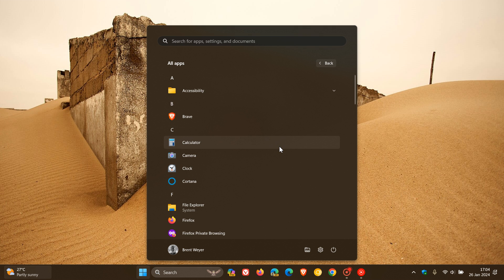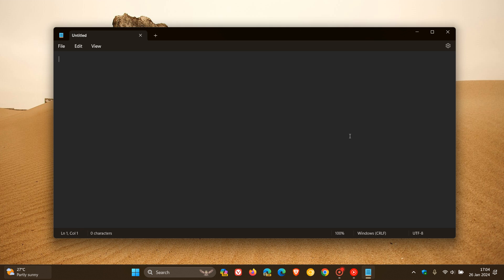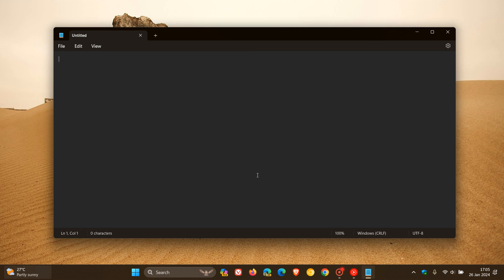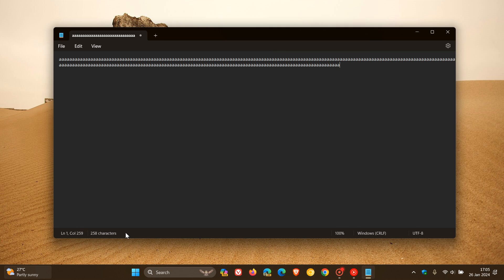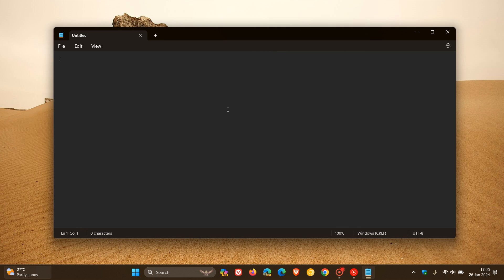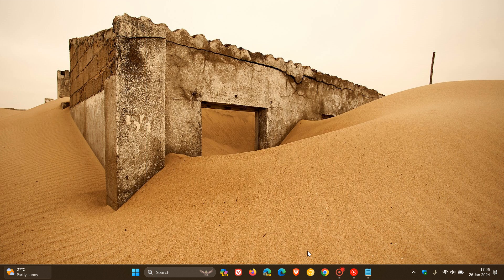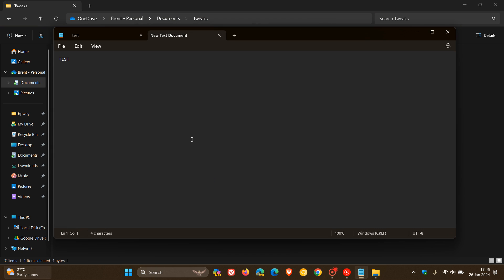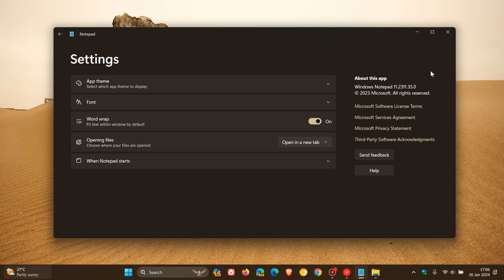Windows 11 Notepad has 2 New Features: Character Count + Edit with Notepad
Microsoft has finally added Edit with Notepad in the File Explorer context menu and a Character Count to keep track of your document’s length.